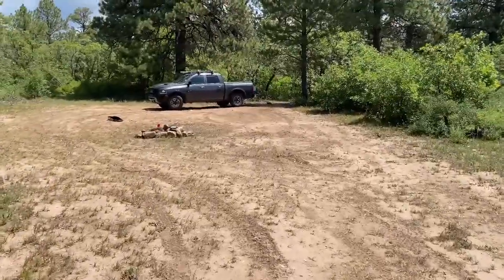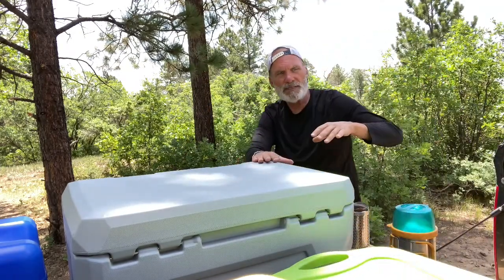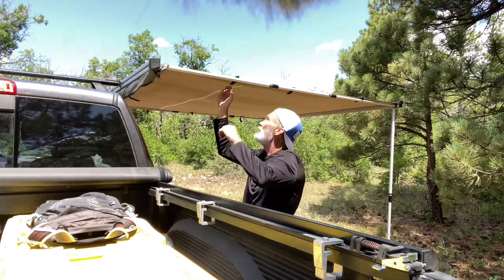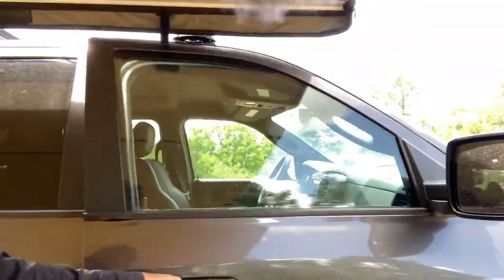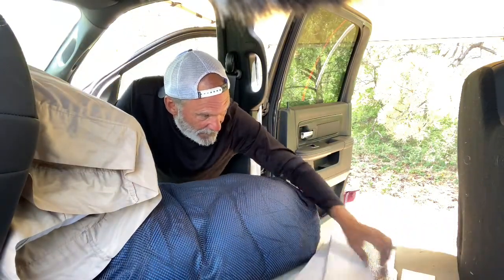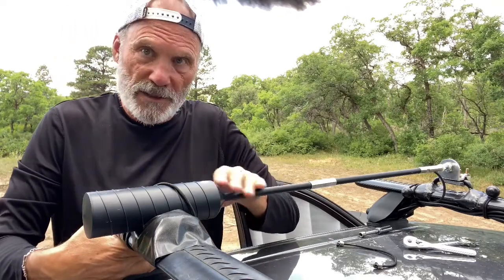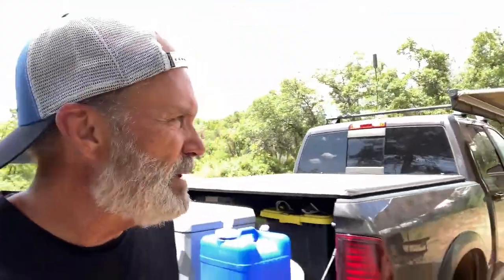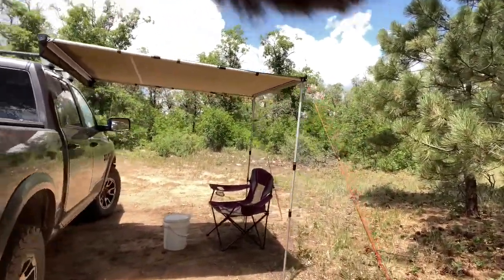I Travel, Live, Work, Hike & Explore Full Time From My Truck. Camp Setup.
3 years ago I downsized from stick & bricks to a 16ft Camper to minimalize, travel and hike. 5 months ago I made a new plan to move towards minimalizing and downsizing even more. So, I sold my Camper and got rid of more stuff and moved into my truck full time. Come along with me and let's see how this all goes.
Live Wild - Be Happy
Scott~
Ucan Outdoors